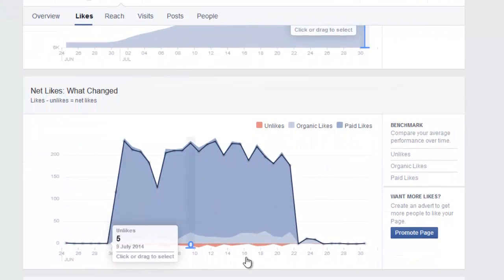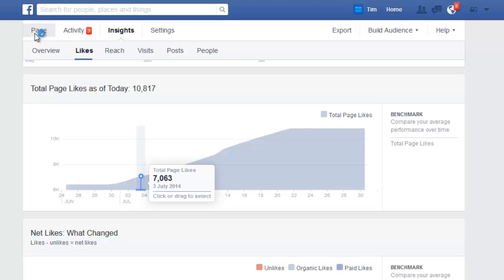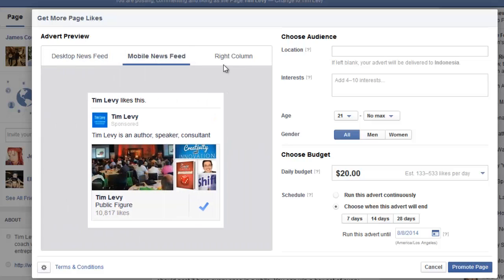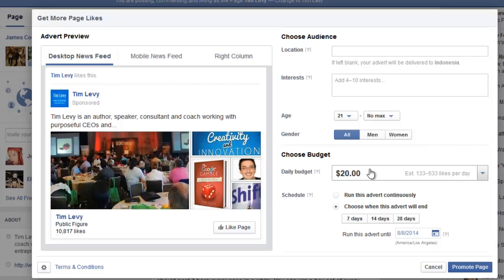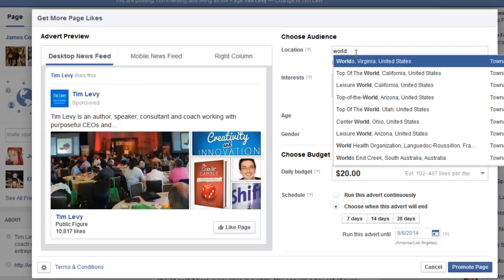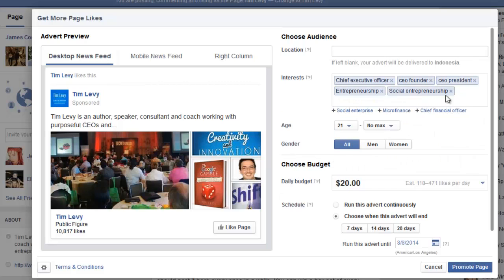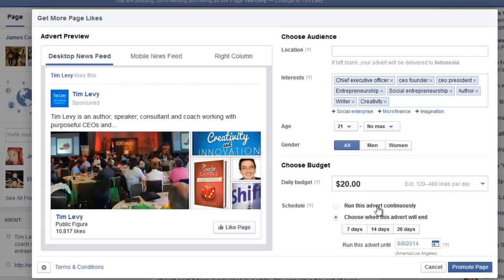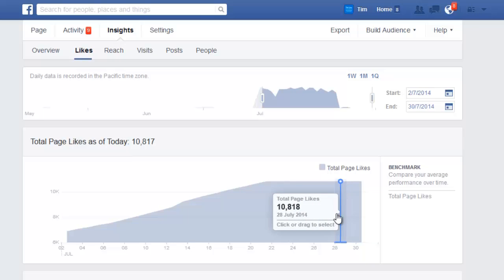How To Promote Your Facebook Page For Almost Free | Facebook Page Promotion Tutorial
This video is a Facebook page promotion tutorial where Tim Levy shows you how to promote your Facebook page for almost free with the Facebook promote feature and bring organic traffic on Facebook page. He also shares some great insights which will help you to promote your Facebook page to get more likes on your Facebook page. This video was updated a few years back but has been updated recently.

BUSINESS BOOKS ON AMAZON
Tim has written a variety of books on clarity, strategy and mindset with a particular focus on technology and content.

Tim Levy is the CEO of Tim Levy and Associates, a digital strategy and production agency since 1996. He routinely speaks for leading organisations like TEC, Vistage International, Conscious Capitalism and Secret Knock all around the world. Working particularly in Australia and the US, Tim helped multi-national companies like IBM, Sony and Acer before deciding to focus on smaller, more responsive businesses just like yours!

His focus on creative projects has yielded a dozen books, countless YouTube channels, web sites, virtual reality experiences and even a nationally broadcast television show. His passion for making a substantial difference with CEOs and entrepreneurs has driven him as the CEO of his own business, as an educator, author and coach for the last 25 years.

Search for this video by -
how to promote your facebook page with money
how to promote your facebook page for almost free
how to promote your facebook page 2020
facebook promotion tutorial
facebook page promotion tutorial
how to promote your facebook page for free 2020
how to promote your facebook page to get more likes
how to check facebook page insights
how to promote your facebook page for almost free 2020
facebook page insights 2020
organic traffic on facebook page
facebook page promotion guide
facebook promote your page